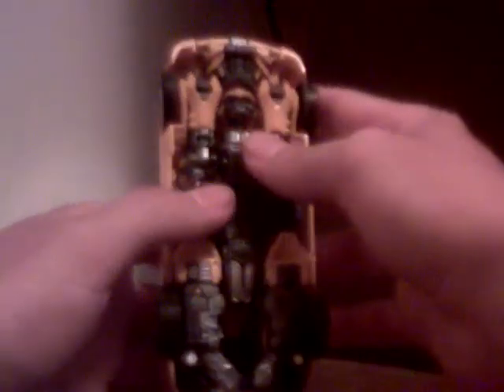HFTD Battle blade Bumblebee